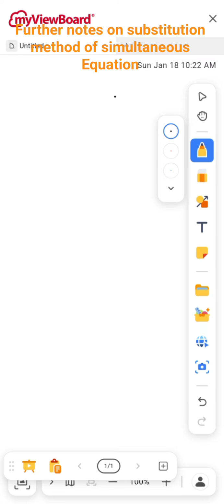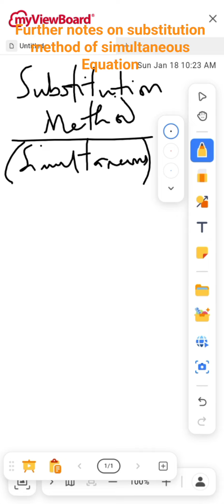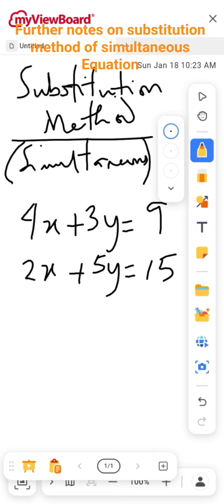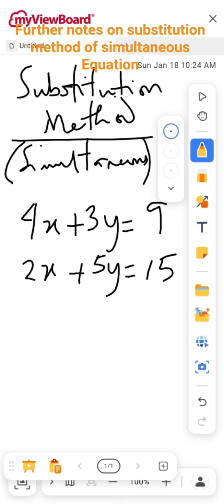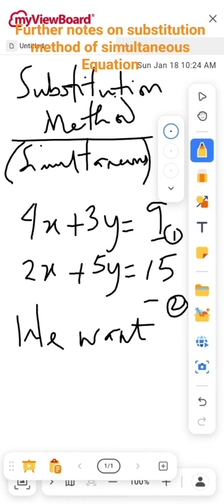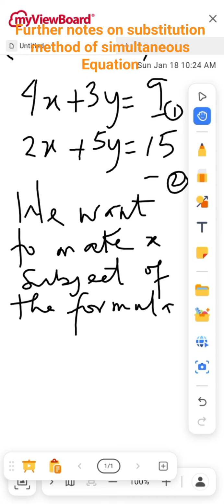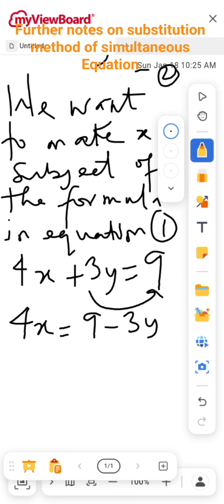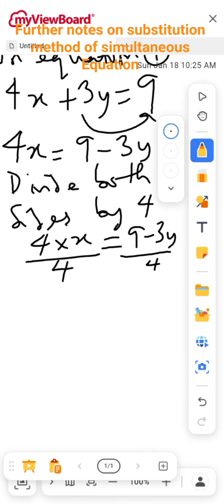Substitution method of simultaneous equation in which none of the coefficient is 1#maths